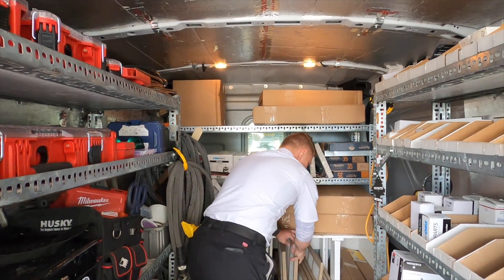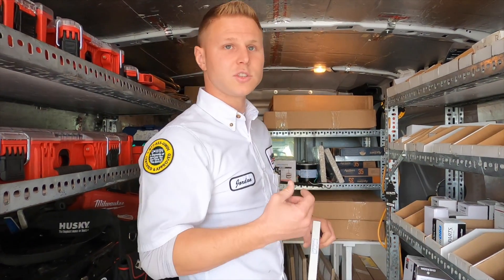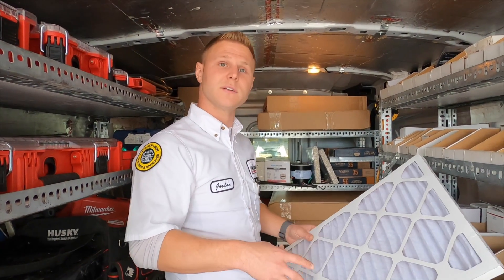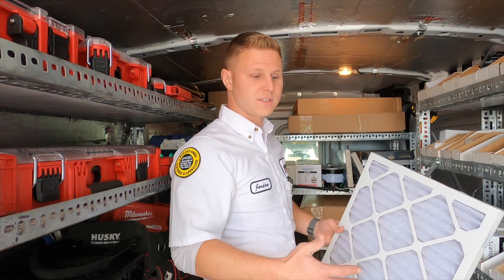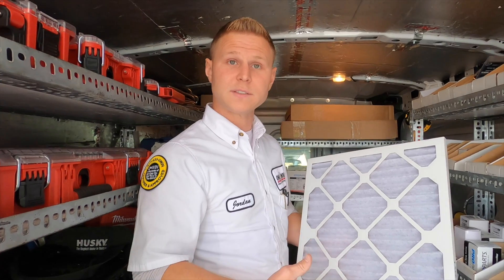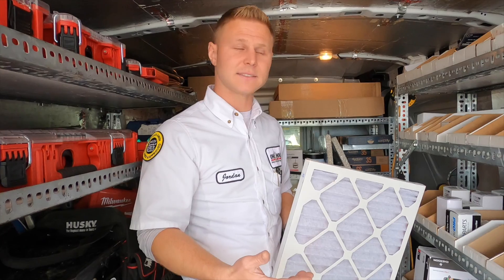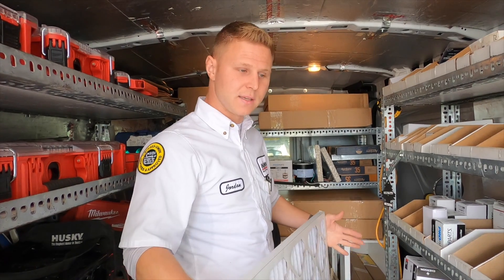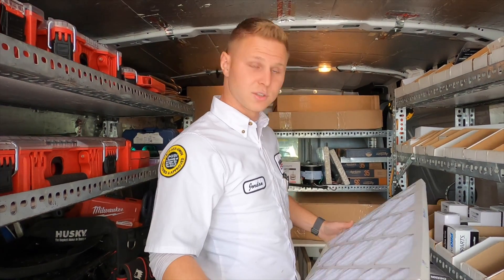How To Choose And Change Your HVAC Furnace Filter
Are you struggling to decide which furnace filter is best for your home? Or perhaps you're unsure about the importance of regularly changing your furnace filter? In this comprehensive guide, we'll walk you through everything you need to know about selecting the right furnace filter and maintaining your HVAC system.

Firstly, for most systems, in order to properly replace your filter, you should look for the directional arrows and point them toward the furnace.

We'll also explain the significance of MERV ratings. MERV, or Minimum Efficiency Reporting Value, is a numerical scale that measures the effectiveness of air filters. We'll explain how higher MERV ratings indicate better filtration capabilities, capturing smaller particles like dust, pollen, and pet dander. However, we'll also emphasize the importance of finding a balance between filtration efficiency and airflow restriction to ensure your HVAC system operates efficiently.

To schedule service with One Hour Heating and Air Conditioning in the Johnson County, Kansas area

Our Recommendations:
Drain pan treatment
CO Detector
Outdoor cover for your air conditioner
Handy furnace filter cover